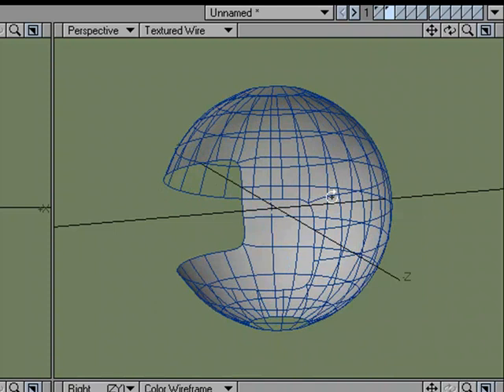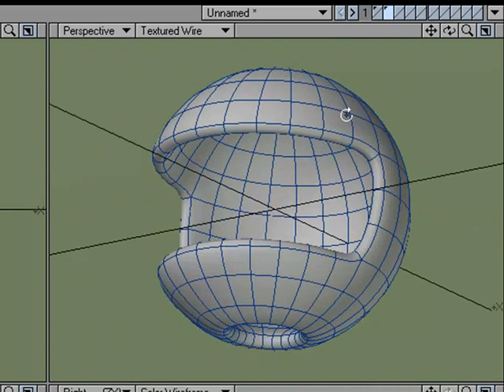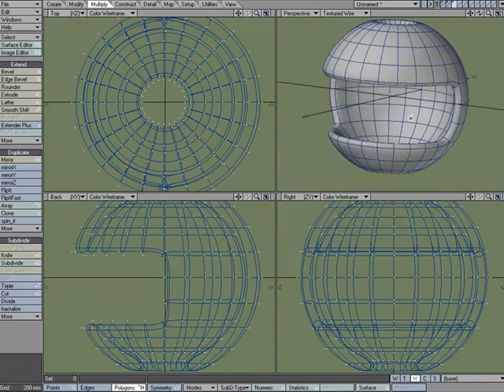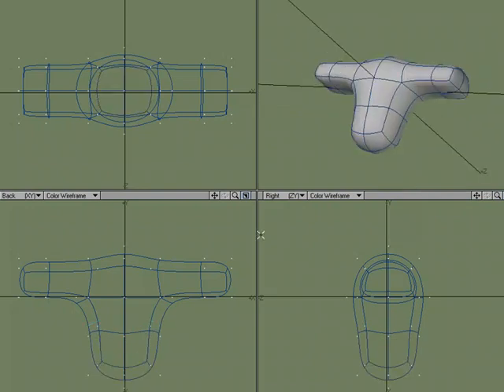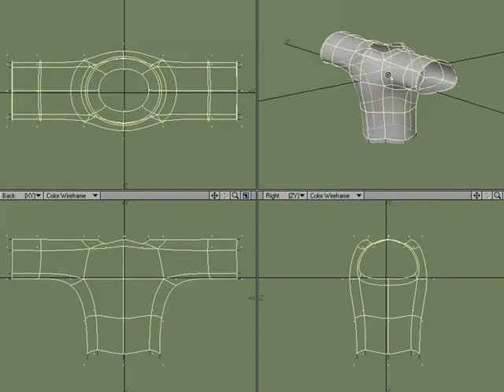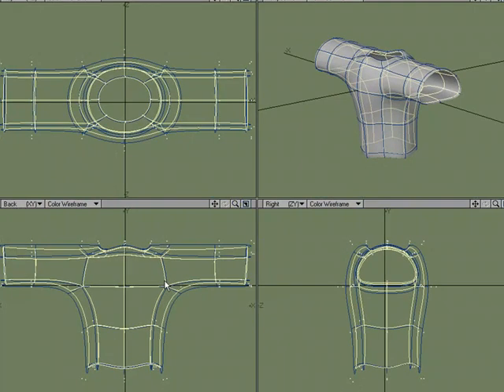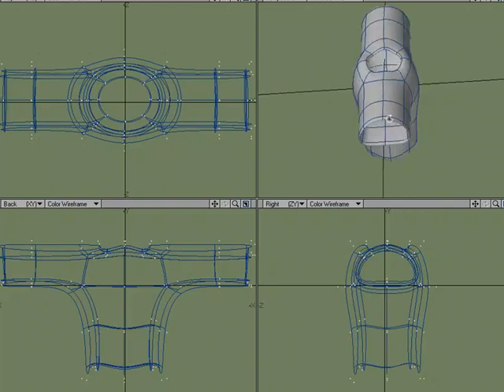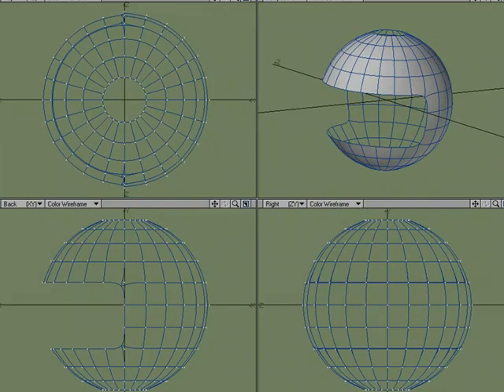LightWave Adding Thickness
Demo of adding thickness to single-sided geometry in LightWave